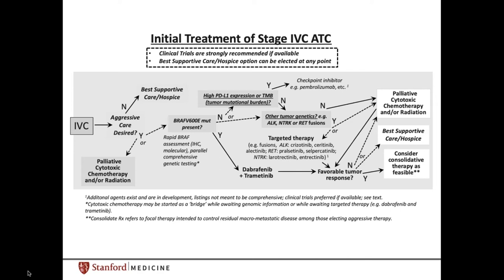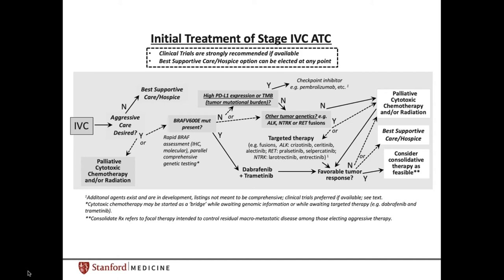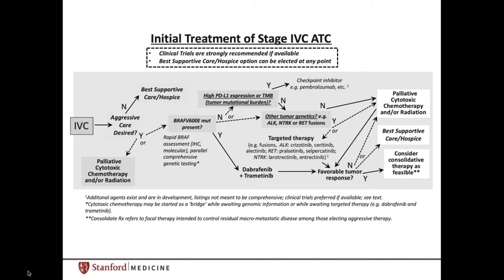Roadmap for Treatment of Stage IVC Anaplastic Thyroid Cancer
Dr. Electron Kebebew presents a clinical decision-making roadmap for treating patients with Stage IVC Anaplastic Thyroid Cancer who opt for aggressive treatment.